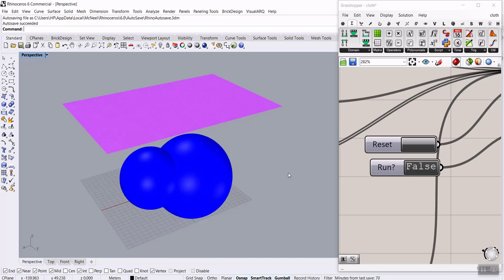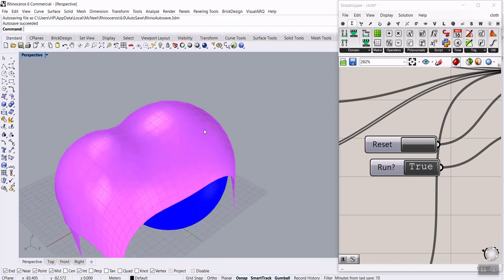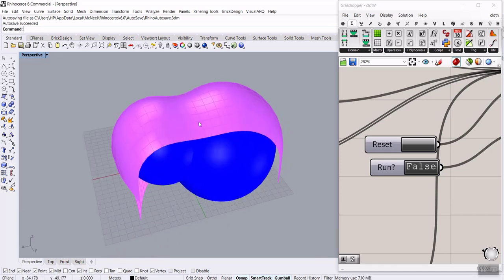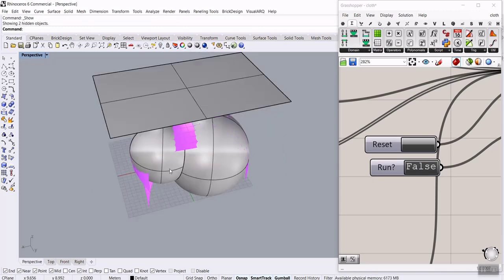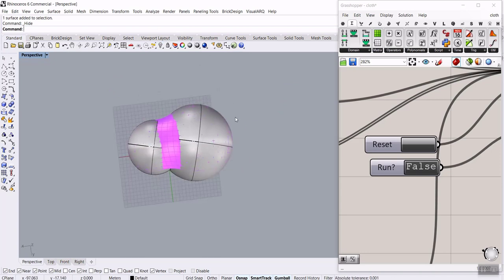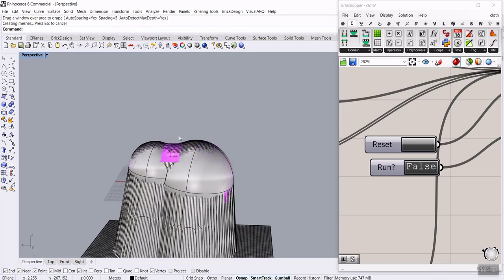Cloth Simulation (Kangaroo 2)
In this Paracourse Lesson, we are going to simulate a falling cloth and use the Kangaroo 2 plugin to make it collide with a solid. First, we are going to explain the basics and then we will extract the resulted mesh.